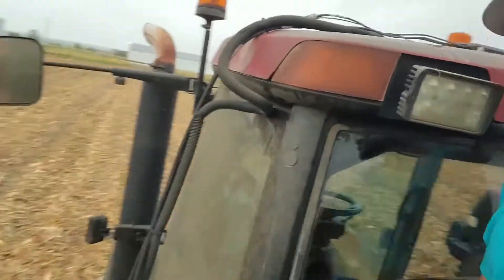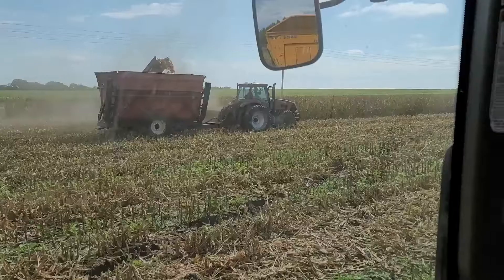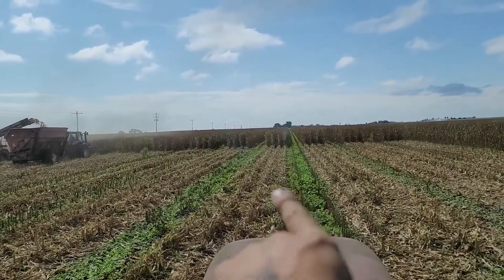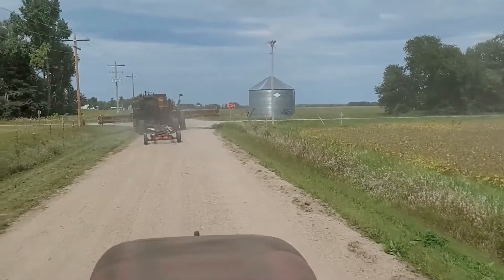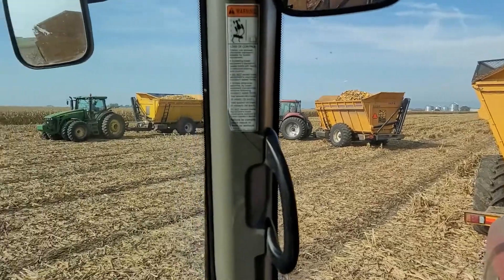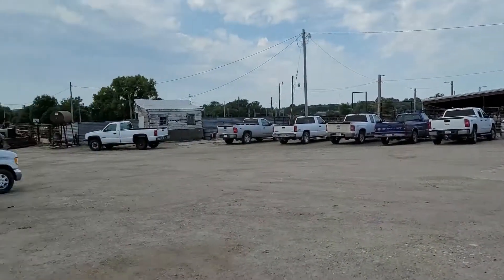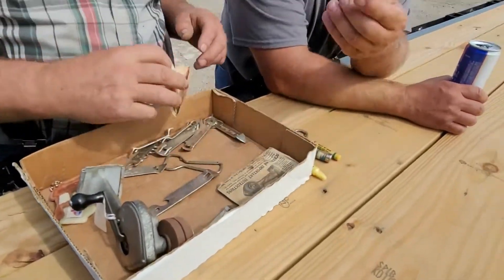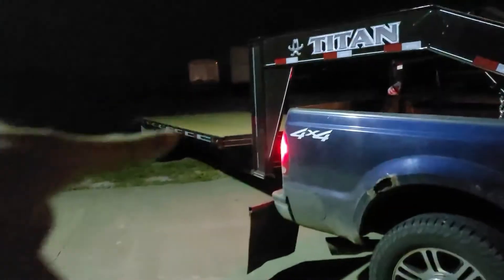Seed corn harvest and a small farm sale!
picked some more seen corn and ended up going to a small farm sale this last weekend